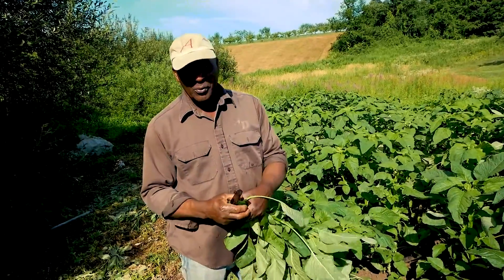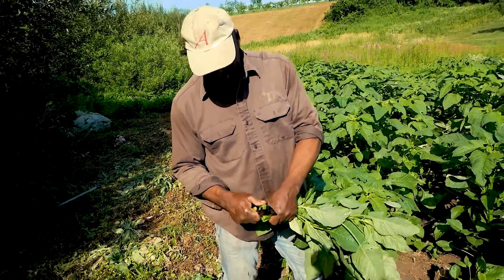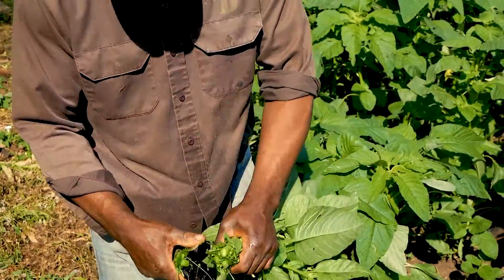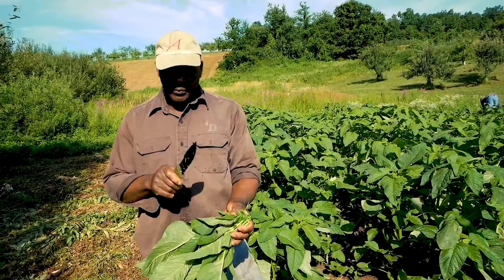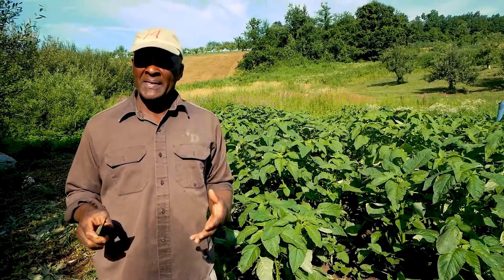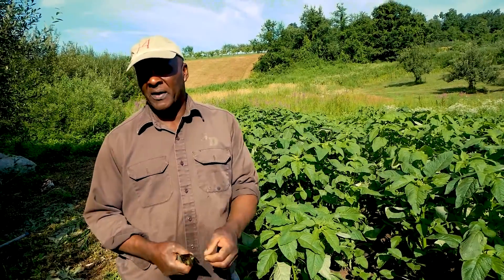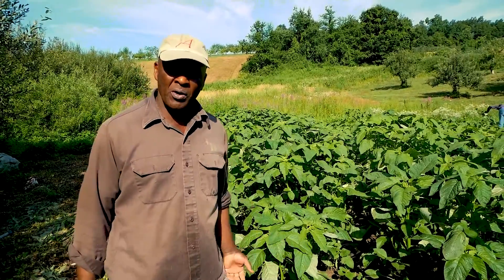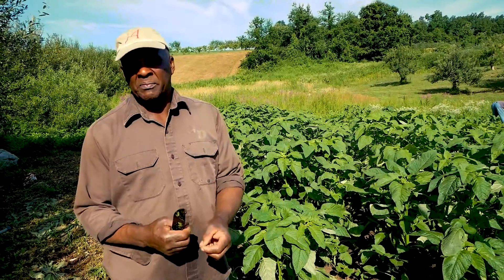Callaloo, "Jamaican Spinach" - March Farms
Today we get a look at some new greens we've been planting this season; Callaloo! Callaloo is a hearty green similar to spinach and used frequently in Jamaican culture!
March Farm is a fourth generation family farm destination offering seasonal Pick Your Own berries & fruit along with family friendly activities. This channel hopes to educate the importance of agricultural practices

Track: Acoustic Reggae Instrumental
Music composed and recorded by Free Reggae Riddims